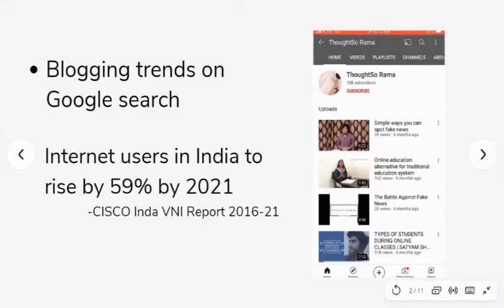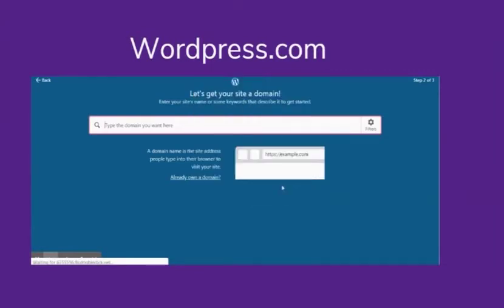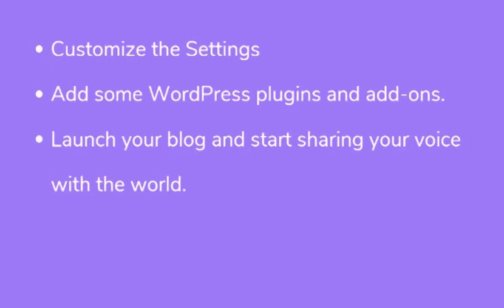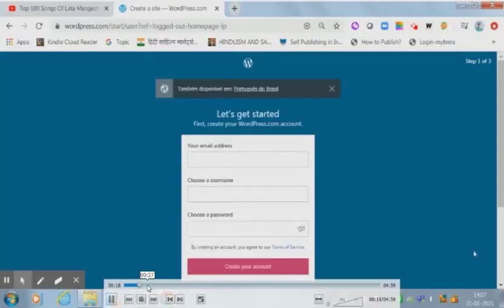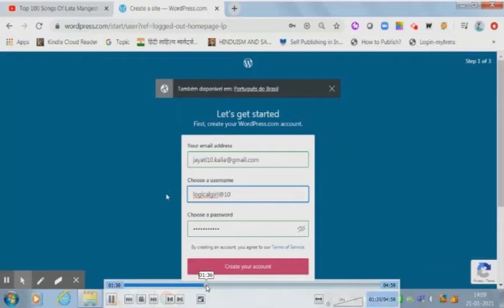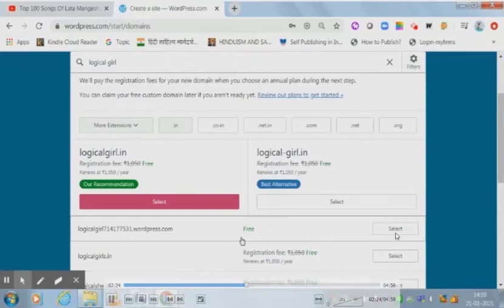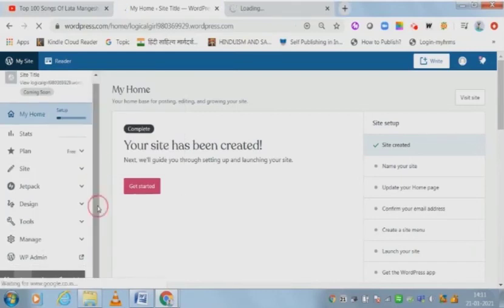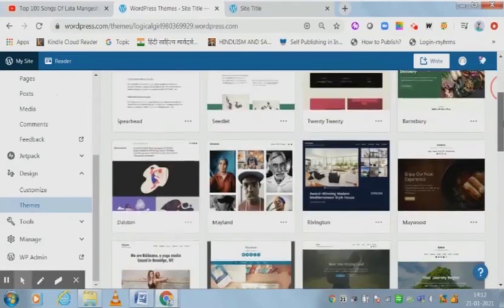Steps for Creating a Blog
In this Vlog, I have discussed about the initial steps of creating a blog especially on Wordpress , being the popular blog making platform.
     Though there are many platforms for creating a blog like Weebly, Wix, blogger , etc. Wordpress is the most common platform.
    From opening the website page of Wordpress to building up of the blog , the Vlog cover up the initial steps.